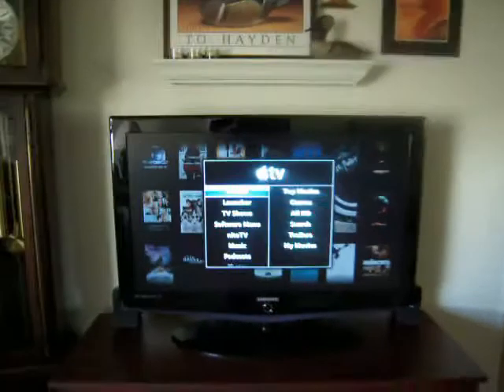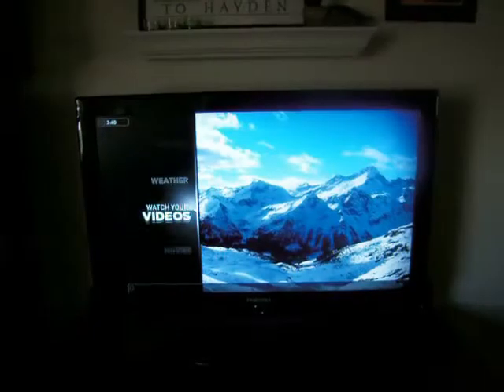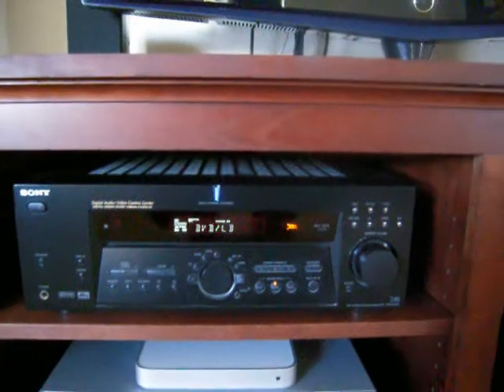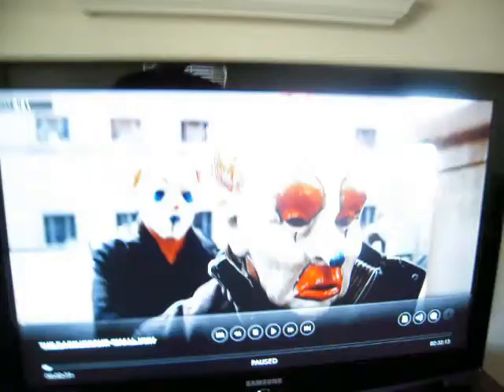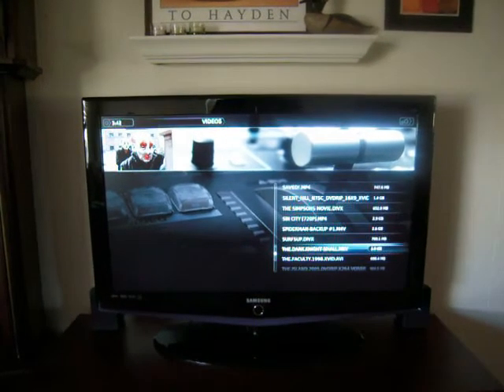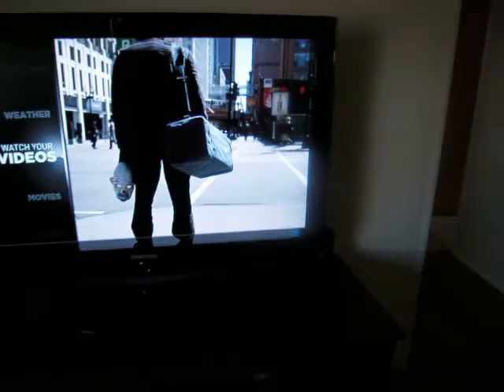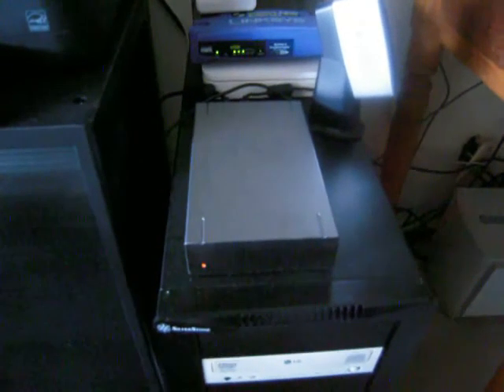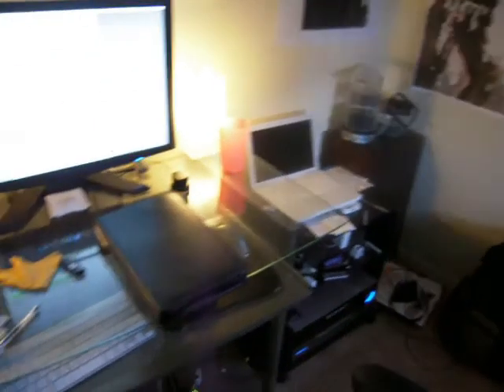AppleTV HD video playback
Here I show off what I have been working on during my spring break. I managed to score an AppleTV on the cheap and have been trying to get HD video to play correctly.

Here is my blog entry detailing step by step how to achieve the same video playback on your AppleTV.